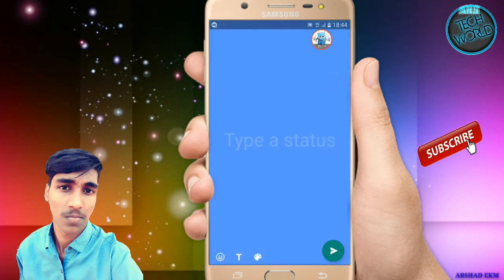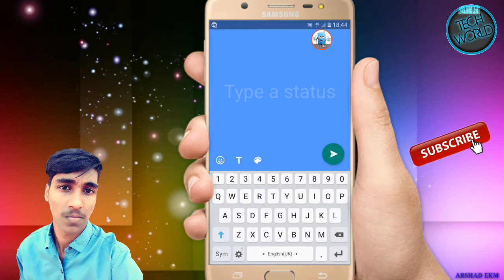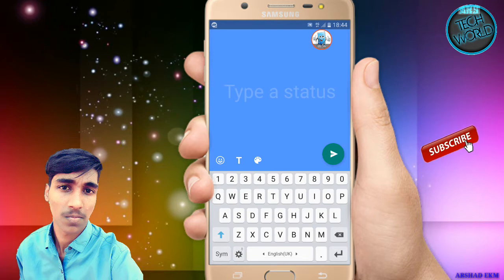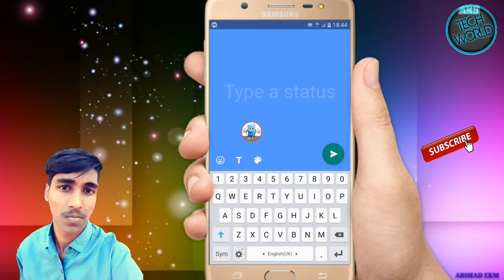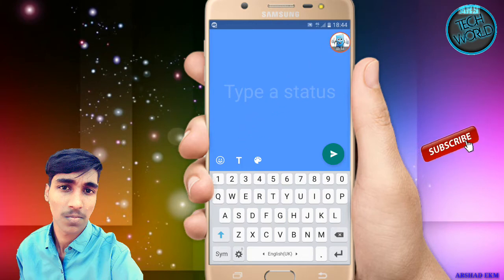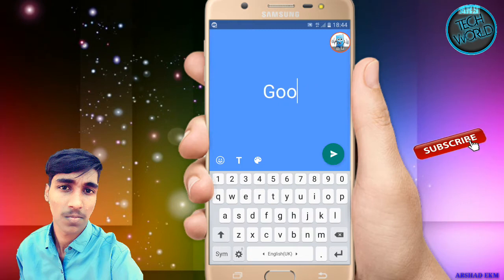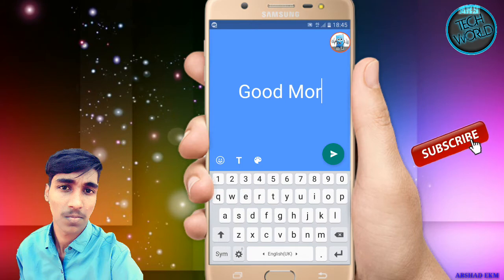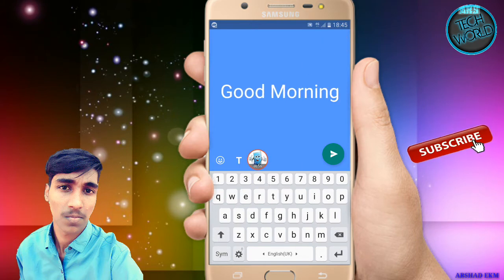Whatsapp New Update 😍😍😍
Facebook പോലെ Whatsapp ലെ കിടിലൻ Update...
വീഡിയോ കണ്ടു മനസ്സിലാക്കൂ.

▶How To Earning Free Money?